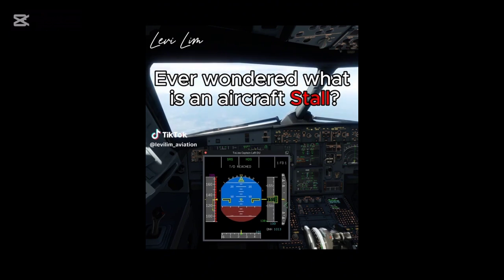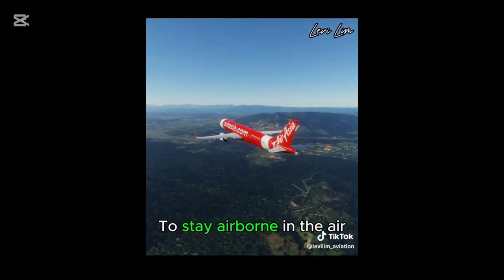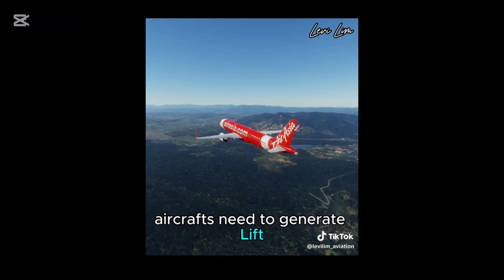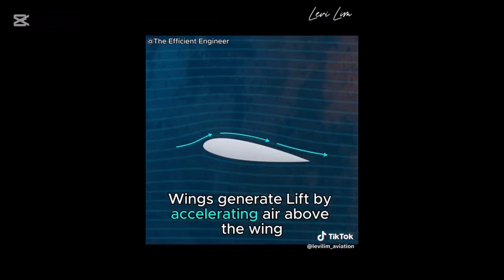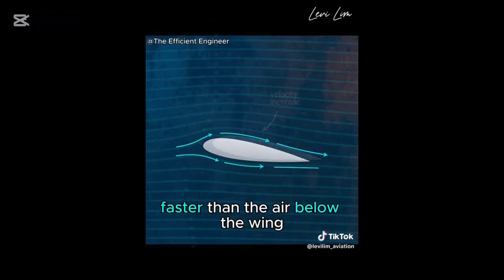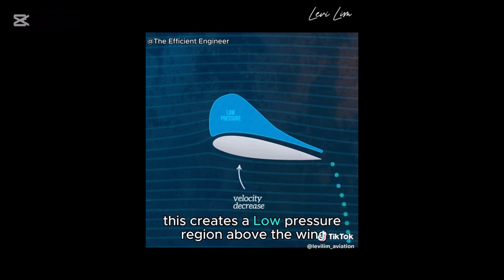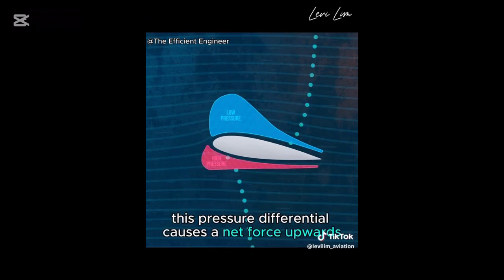ALL YOU NEED KNOW ABOUT AN AIRCRAFT